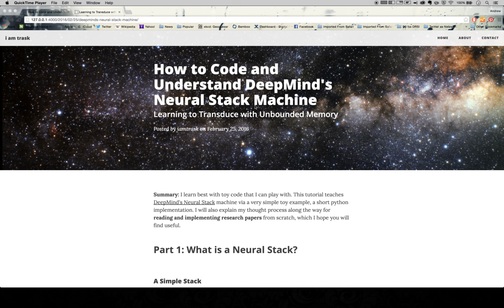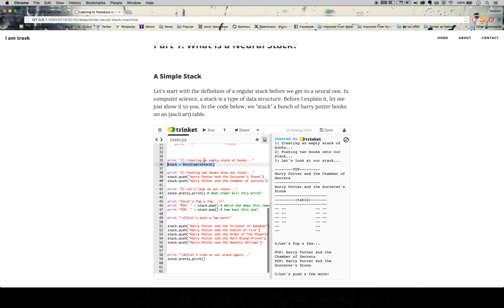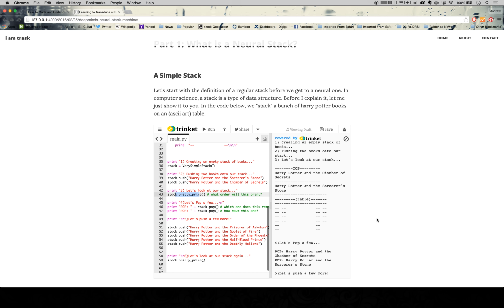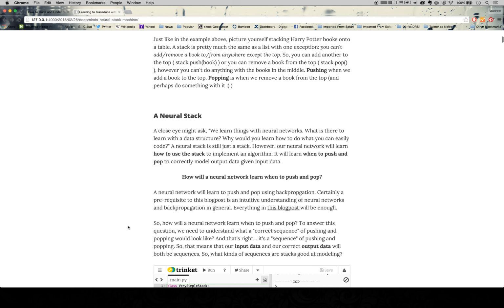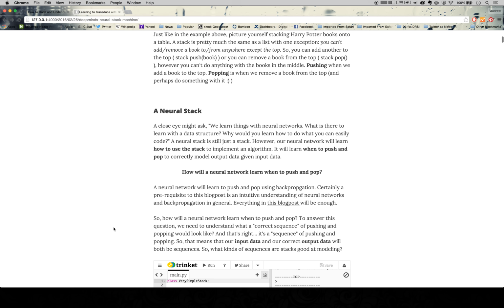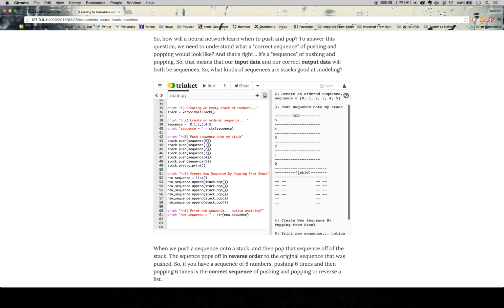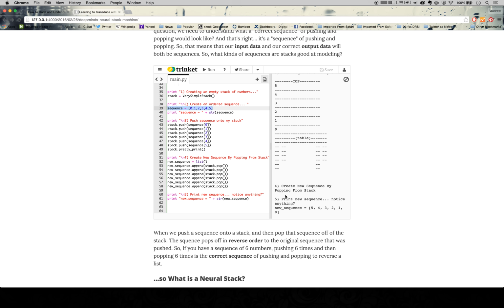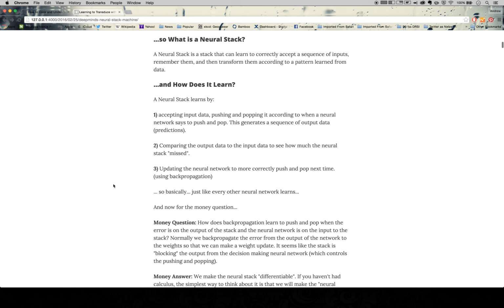Neural Stack Machine Tutorial (Part 1: What is a Neural Stack?)